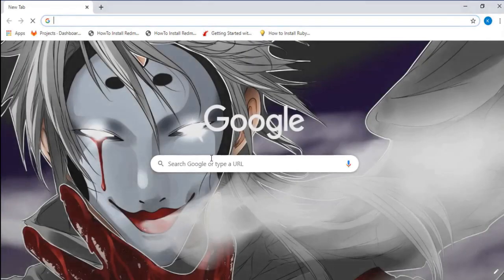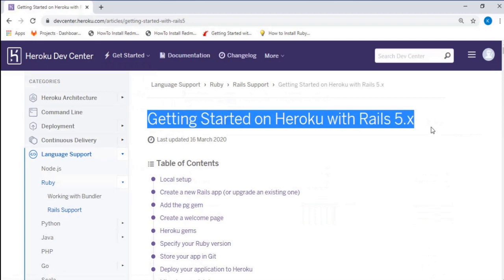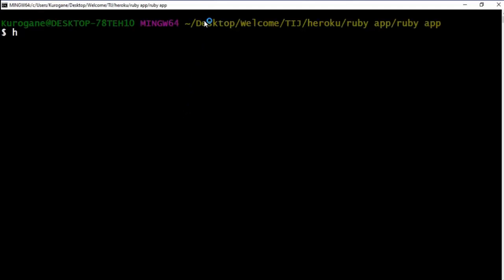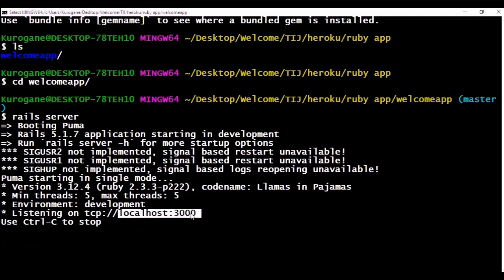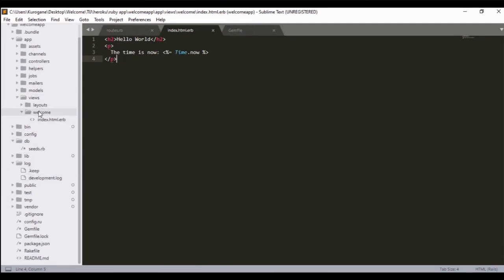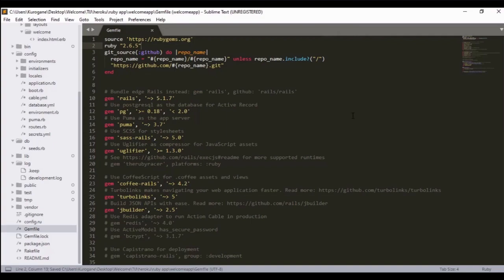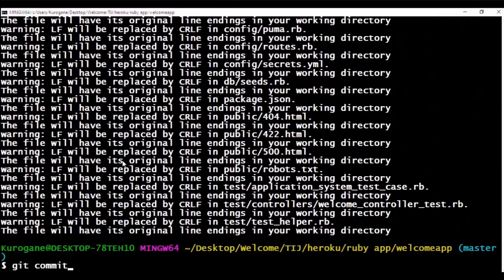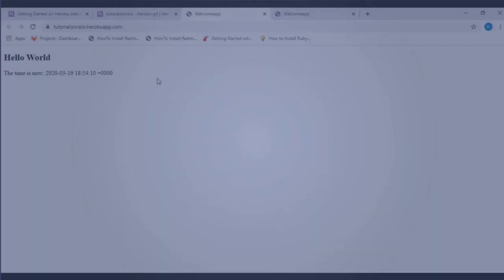Deploying ruby app on heroku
The videos includes:
1. Creating Heroku account.
2. Locally hosting a ruby application on rails server.
3. Deploying the app on heroku.